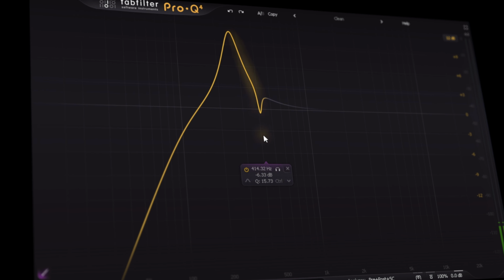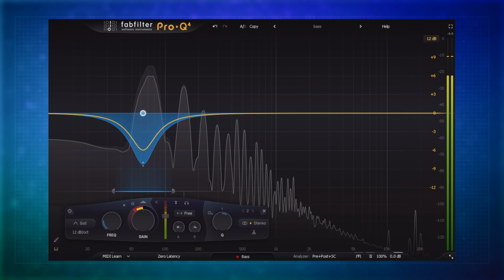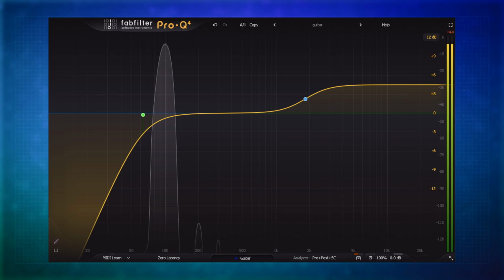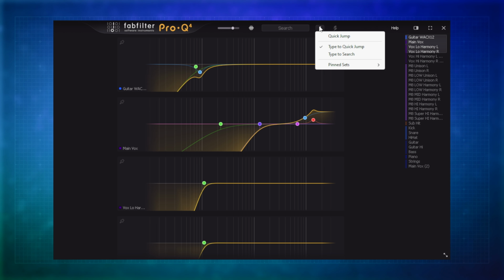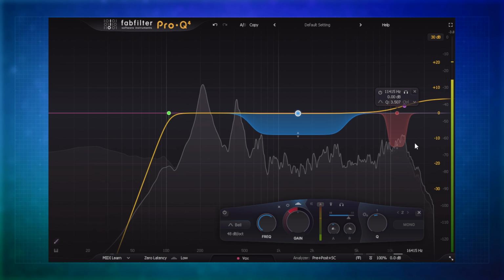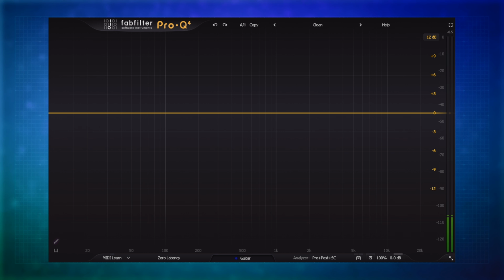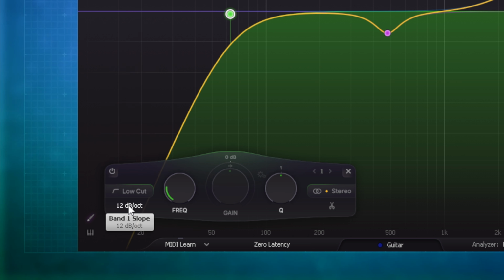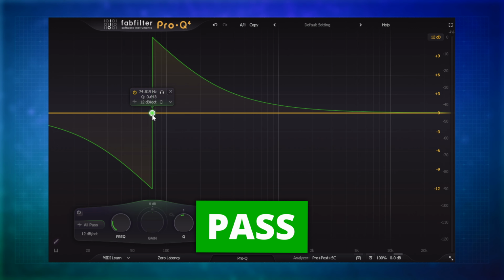one month later... fabfilter pro-q 4... PASS or FAIL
CHAPTERS
00:00 Intro
00:21 Dynamic EQ Updates
03:56 Character Modes
07:34 Instance List
11:27 Spectral Dynamics
14:51 Preset Browser
17:26 EQ Sketch
19:54 Continuous Slope
21:14 All pass filter